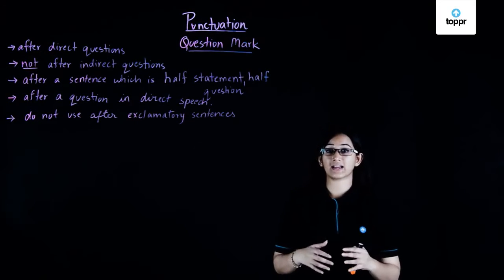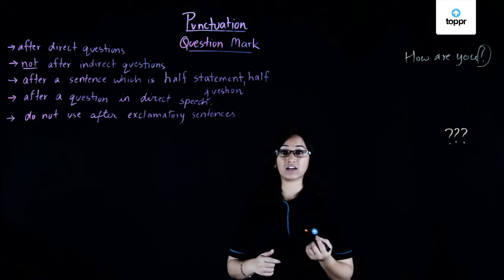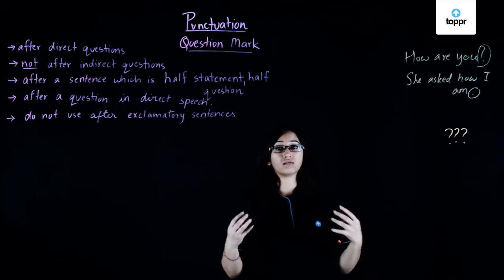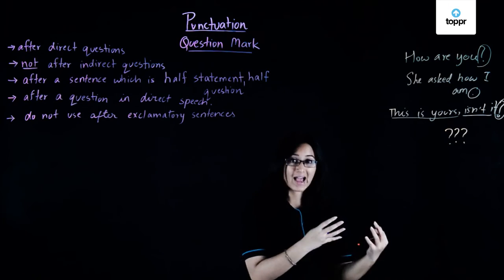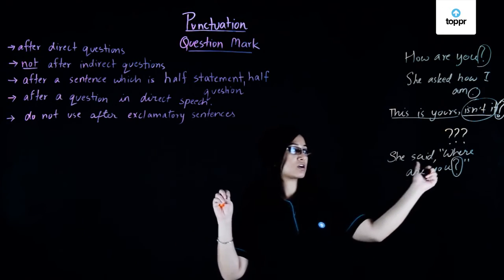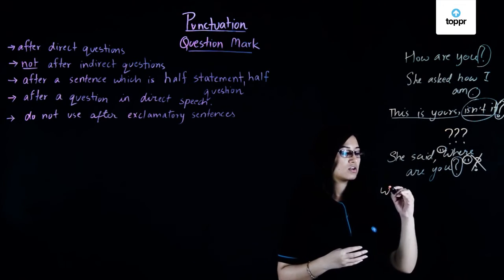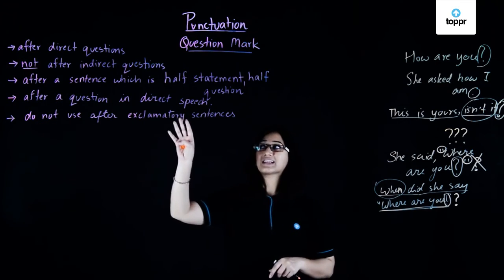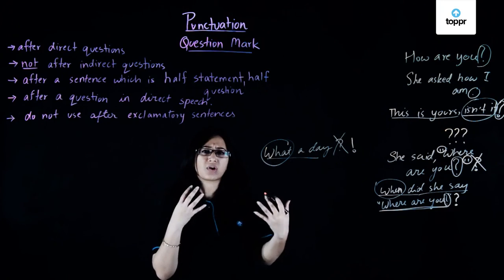Question Mark | Punctuation | Class 5 English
Well, punctuation can be used for different purposes like to pause, for questioning, remarking, showing our joy, and so on. ... In this chapter, we deal with the types of punctuation marks used in English grammar.

* 2000+ hours of byte sized video lectures